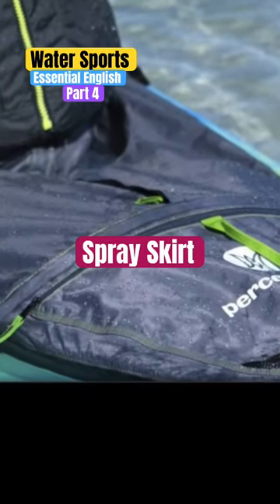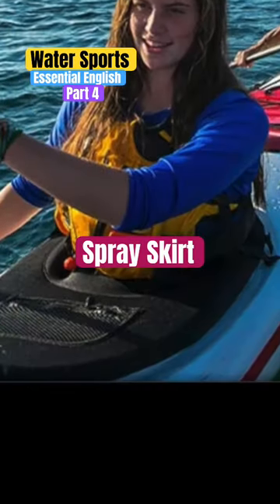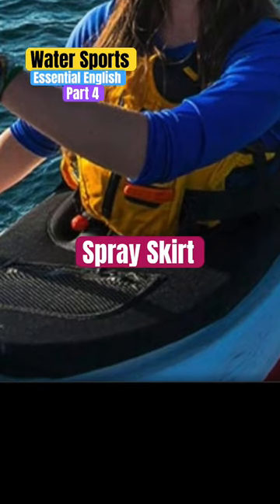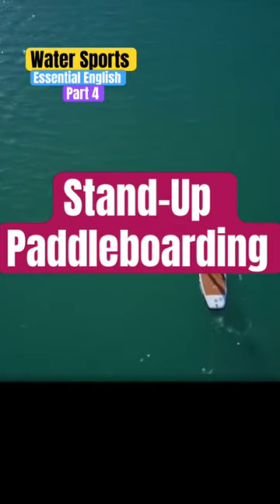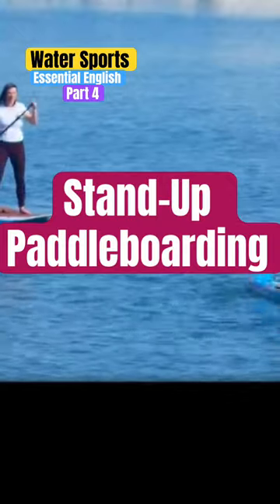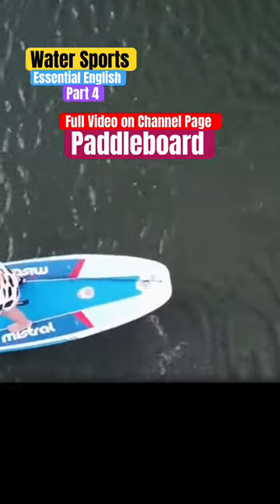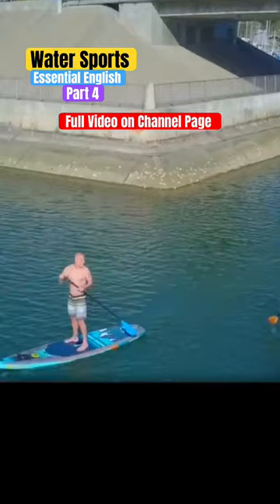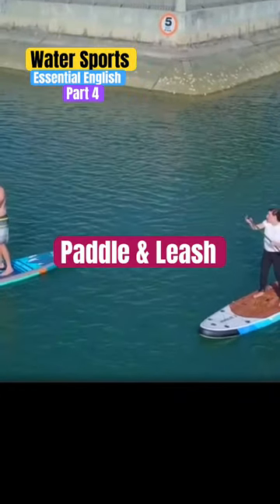Part 4 Water Sports & Equipment Essential English